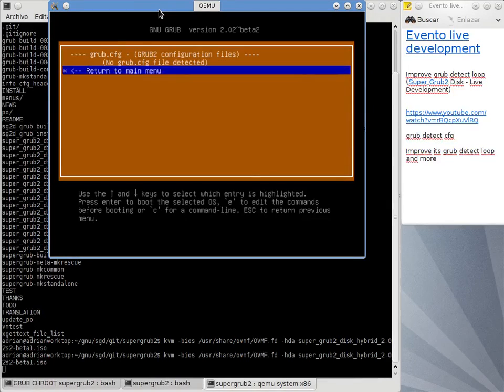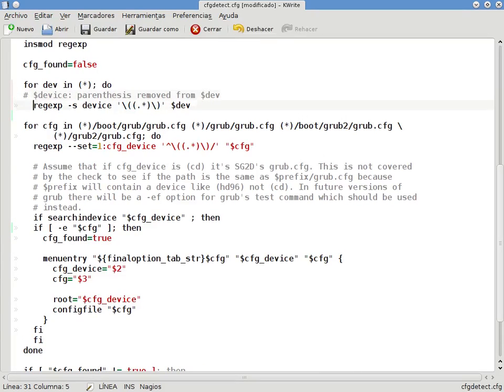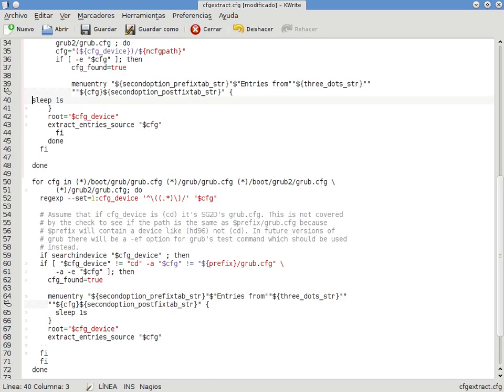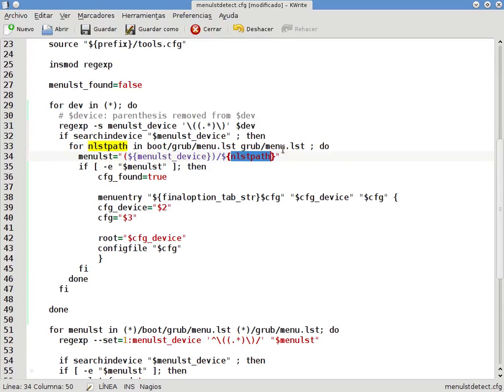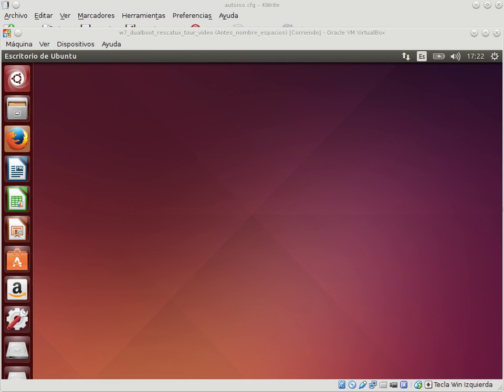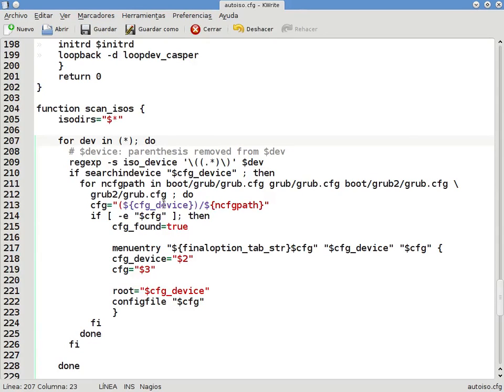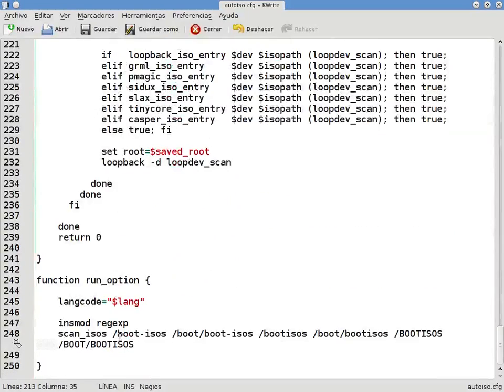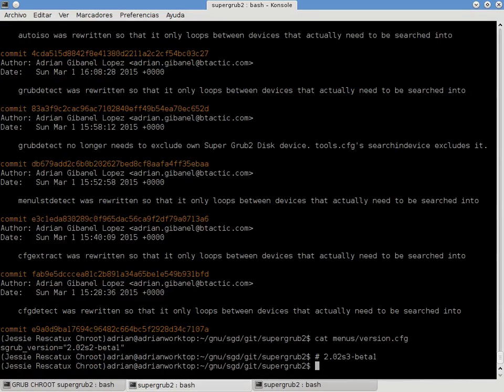Improve grub detect loop (Super Grub2 Disk - Live Development)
This live development is about improving grub detect script so that it does not loop so much. We will also try to do other improvements.